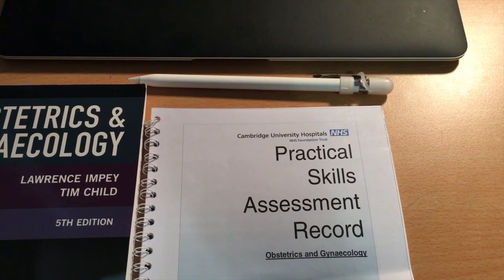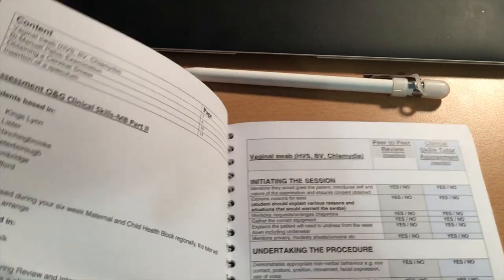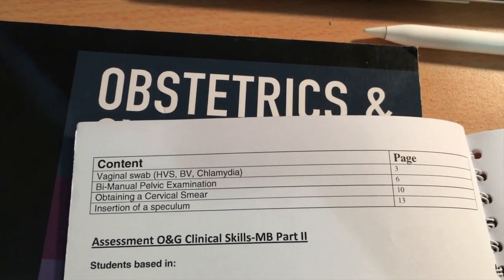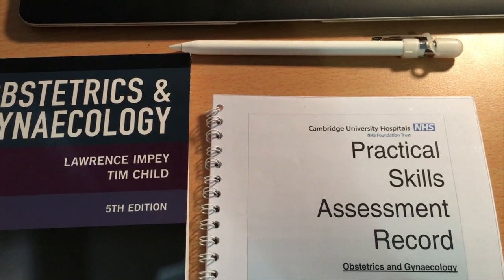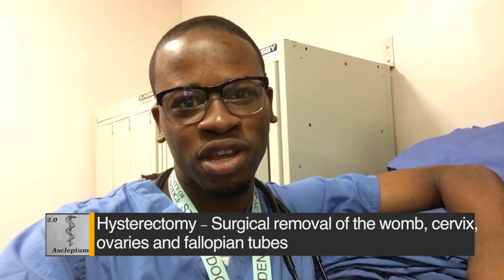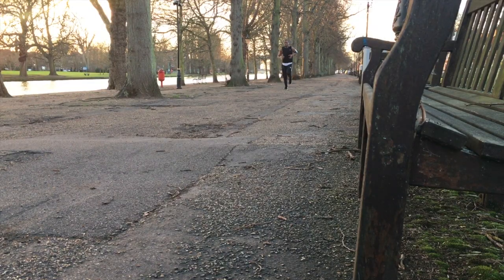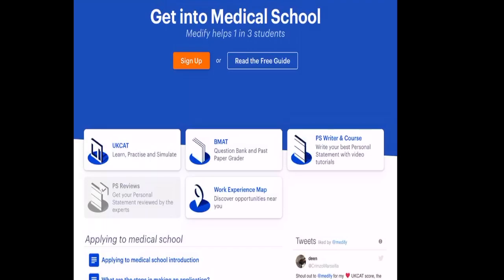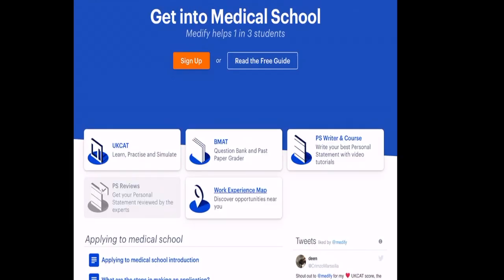Obs & Gynae | Day in the Life of a Medical Student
In this video we show you a day in the life of a University of Cambridge Medical student during Obstetrics and Gynaecology placement - enjoy!

Stuff in our videos:
Bonsai tree
Desk lamp
Anatomy flash cards
Grays Anatomy textbook
Oxford Handbook for clinical medicine
Travel coffee mug
Water bottle
Tendon hammer
Pen torch

We are interested in making videos and vlogs about applying to University, Medical school, Cambridge Clinical Medicine and hopefully Q&As with you guys.